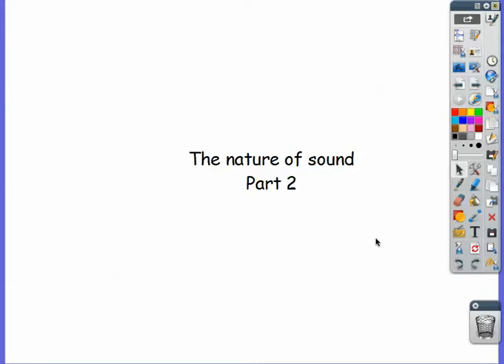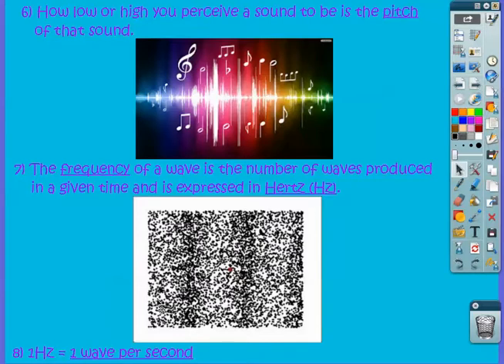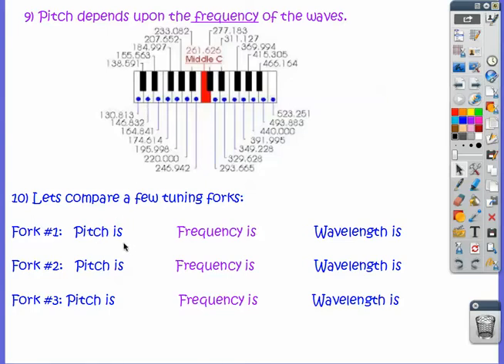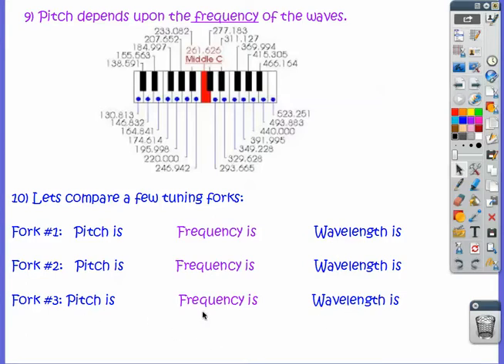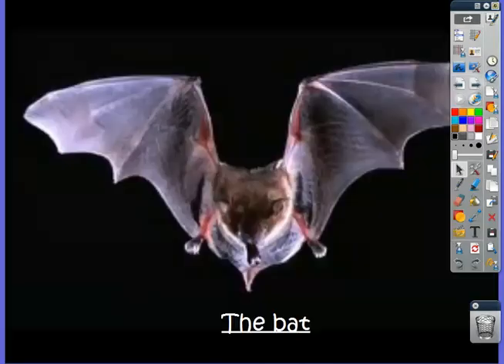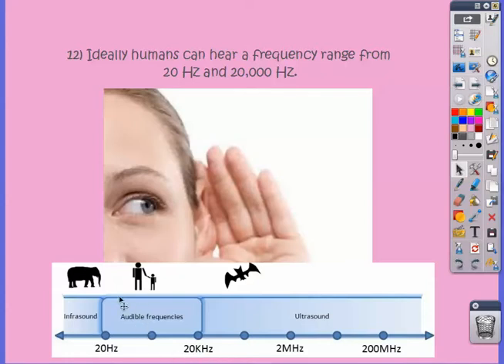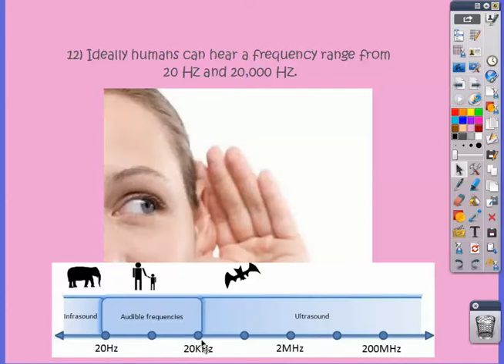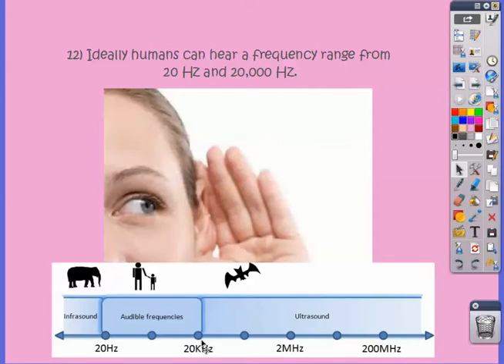nature of sound part 2